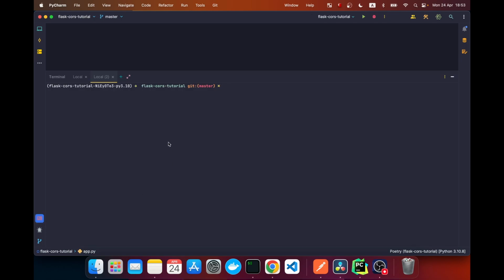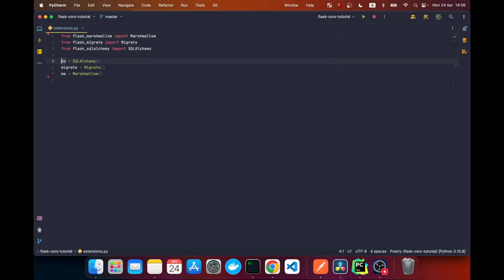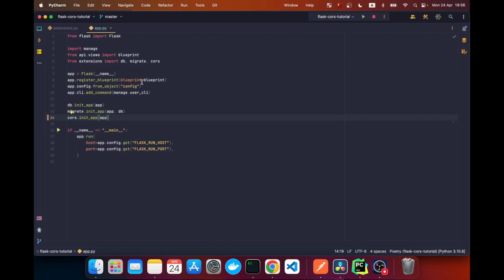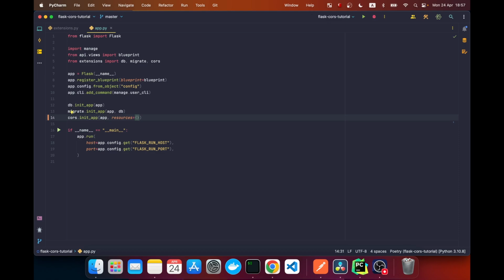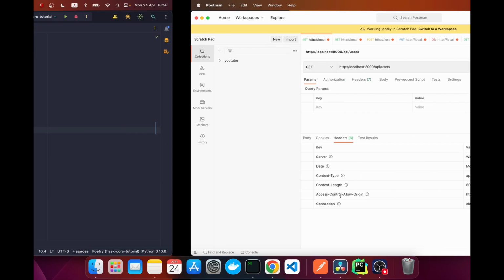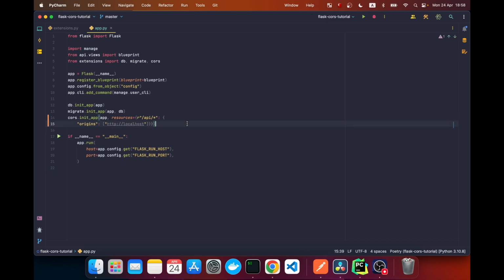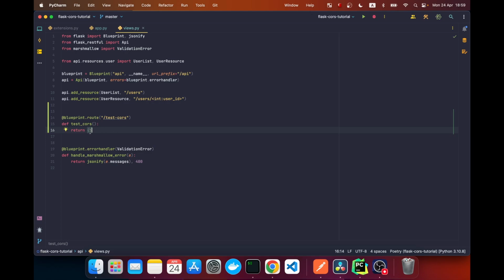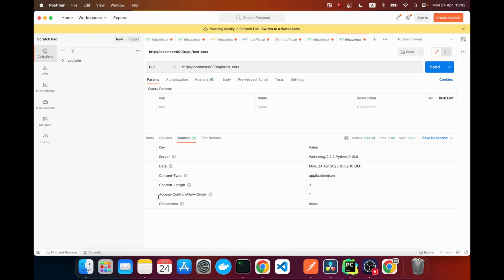Flask CORS Mastery in Under 10 Minutes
In this flask CORS tutorial we will learn how to use flask-cors a Flask package for adding Access-Control-Allow-Origin headers to your API in order to be able to consume it from your frontend when they are on different origins that is have either a different host, port or scheme.

Chapters:
0:00 Intro
0:26 Install flask-cors
1:06 Add extension
1:13 Initialise extension
2:03 Customise origins and endpoints
3:49 Using the cross_origin decorator